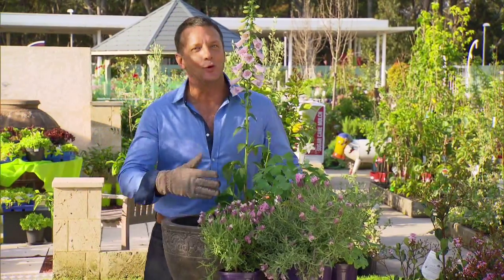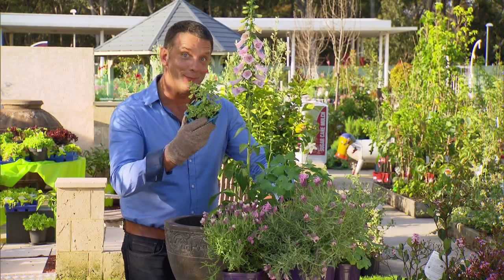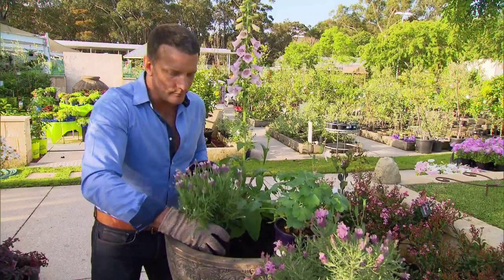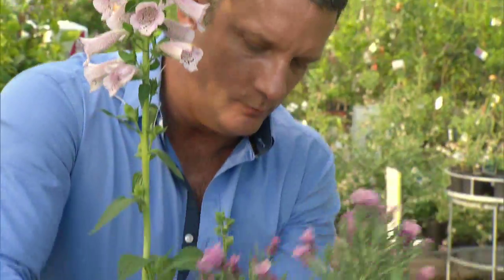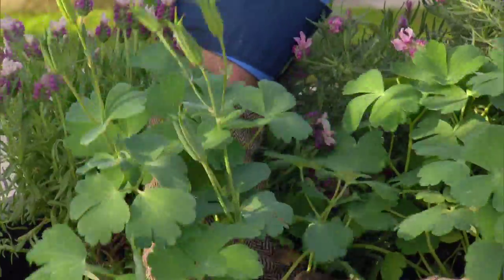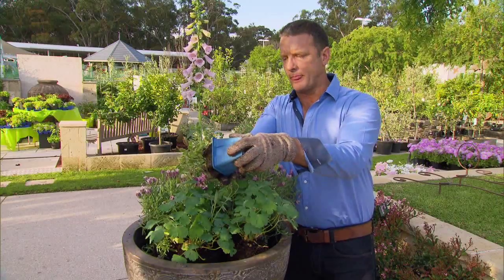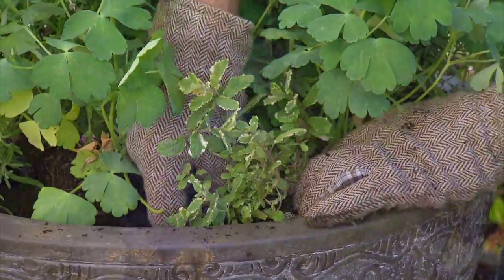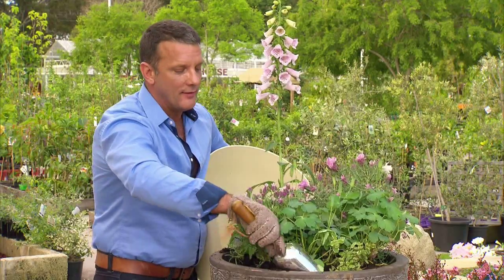How to create Potted Pizzazz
Welcome to Eden Info-Bites: quick how-to's for your garden.
• Potted Pizzazz - stunning creations using various plants
• Style tips and inspiration
• You do not need to be an expert to get great results

What is Potted Pizzazz? The concept is exclusive to Eden Gardens.
It's stylish combination plantings in pots. It is the difference between a good looking garden and a fabulous looking garden.  And here at Eden we are all about being fabulous!

Eden Gardens, Corner Lane Cove and Fontenoy Roads, North Ryde, NSW 2113,